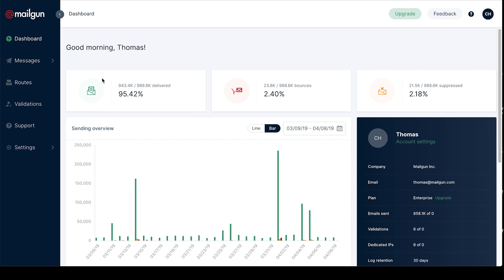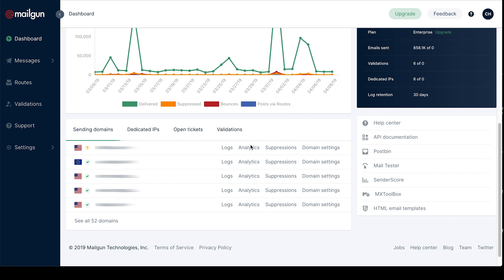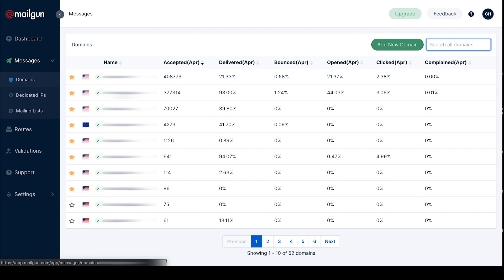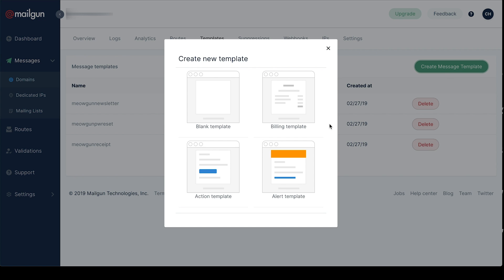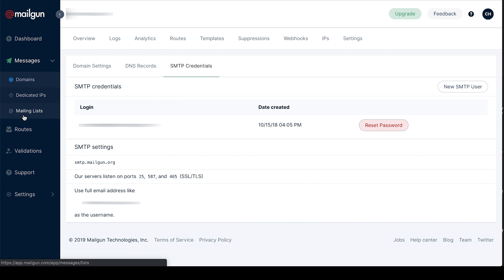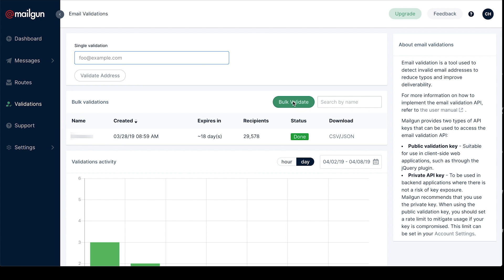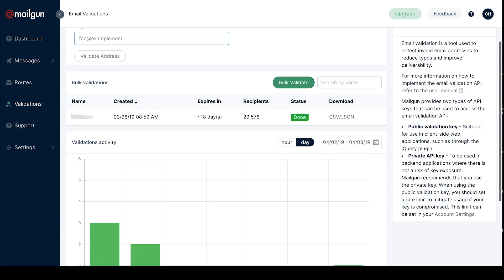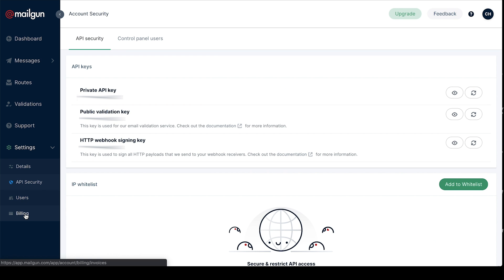Introducing the new Mailgun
This video will show you where to locate your email analytics, performance statistics for your domains, email validations, and more. Join us as we take a closer look at the new Mailgun UI!

Looking for more help? Our support team is ready to assist you at any time. You can submit a ticket through your Mailgun dashboard and our agents would be happy to help you.

0:00 Introduction
0:06 Dashboard
0:43 Messages
2:01 Routes
2:12 Validations
3:09 Settings